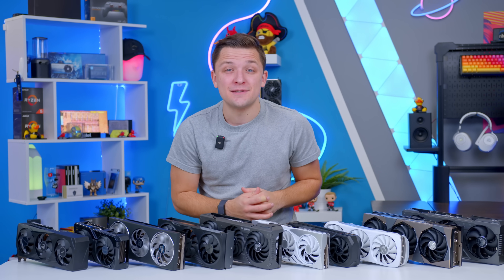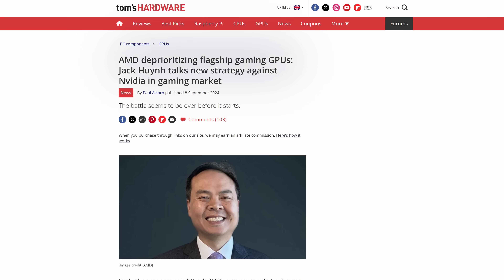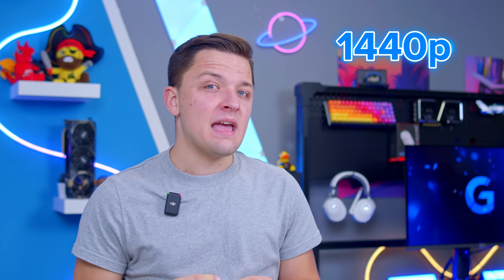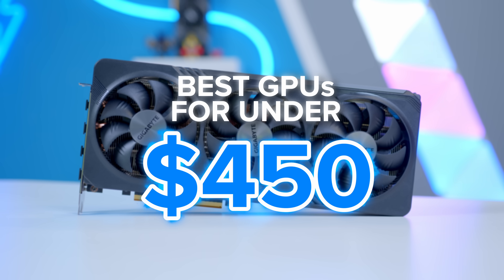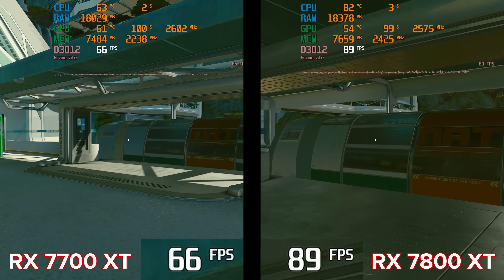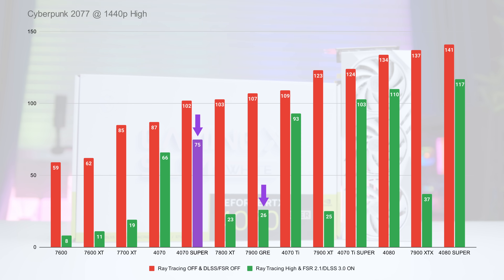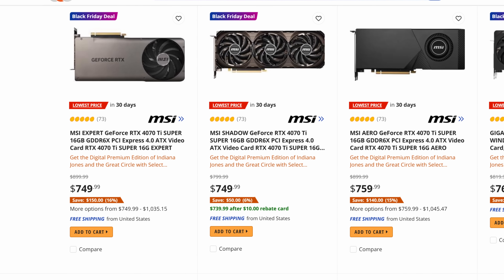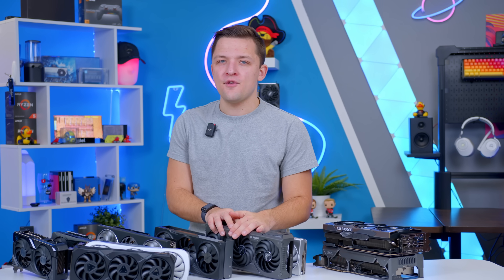Best GPUs to Buy Right Now! 🚀 [Top Choices for 1080p, 1440p & 4K Gaming]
When it comes to building a gaming PC, choosing the right GPU is the most important step to get right! But with so many options to choose from, and new GPUs on the horizon, what should you pick for your next gaming PC build? In this video I'll be walking through the best options right now.

Amazon (Global) [PAID LINKS]:
NVIDIA GeForce RTX 3060
NVIDIA GeForce RTX 4060
AMD Radeon RX 7700 XT
AMD Radeon RX 7800 XT
AMD Radeon RX 7900 GRE
NVIDIA GeForce RTX 4070 SUPER
AMD Radeon RX 7900 XT
NVIDIA GeForce RTX 4070 Ti SUPER
NVIDIA GeForce RTX 4080 SUPER
NVIDIA GeForce RTX 4090

00:00 Intro
00:30 Video Overview
01:03 Naming Schemes Explained
01:24 New GPUs Incoming!
01:57 Should You Wait?
02:42 Best GPU for $250
03:47 Best GPU for $300
05:10 Best GPU for $350
06:38 Best GPU for $450
07:31 Best GPU for $550
08:45 Best GPU for $600
09:24 Best GPU for $650
10:23 Best GPU for $750
11:10 Best Top End GPUs (for now...)
12:23 Final Thoughts